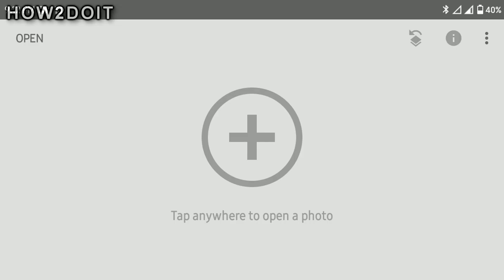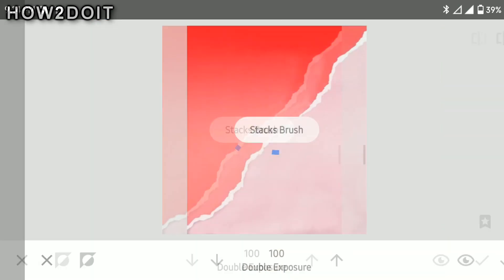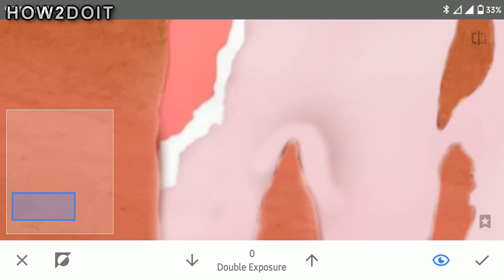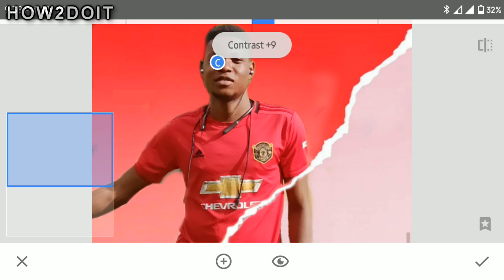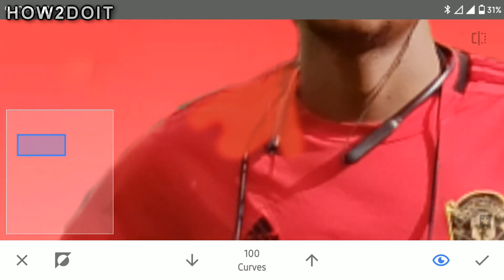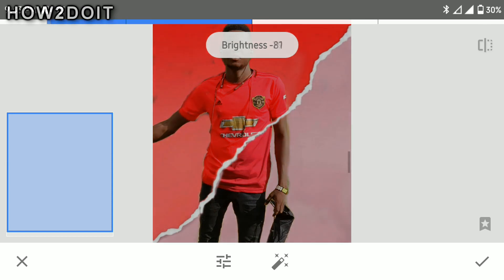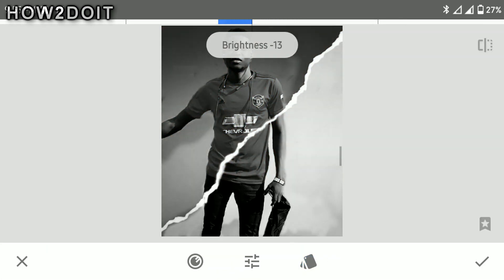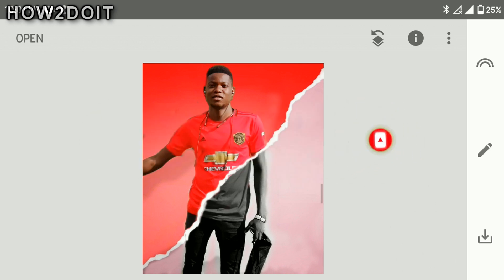Photo editing trick | color manipulation snapseed 2020 (simple)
Hi, in this tutorial I'll share with you one of the easiest method to change your picture's background using snapseed and at the same time show you how to manipulate colors on your smartphone.. Enjoy 😉
Press skip ads when the page loads, it will then load 4 times just keep pressing block till you see the Google drive link.
If you see this video don't forget to talk to me via the comment box ✌️

Do LIKE 👍 👍 👍